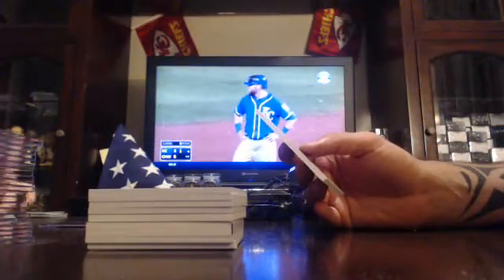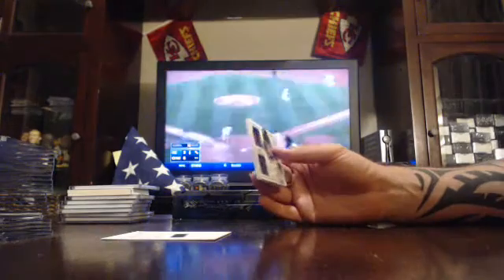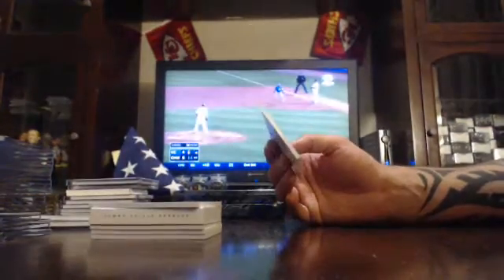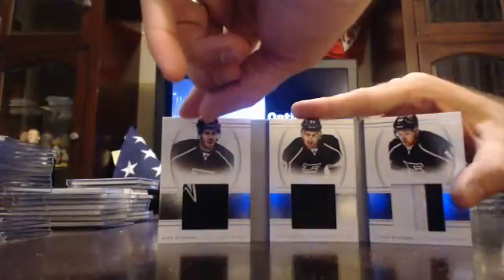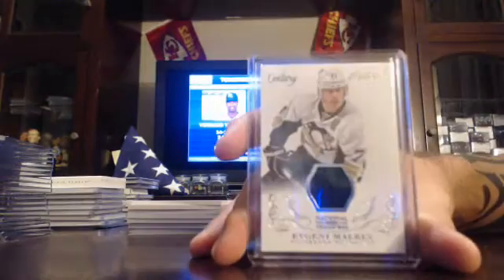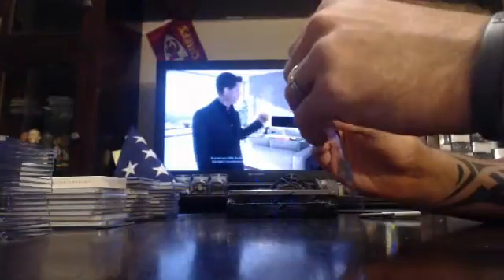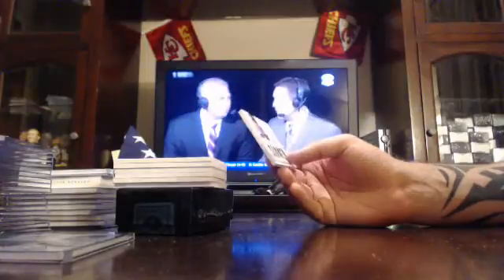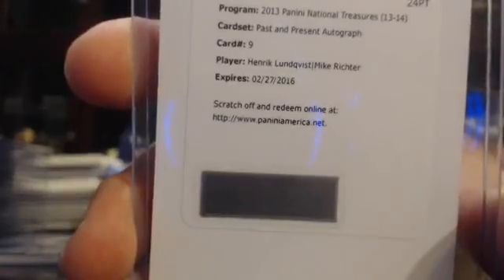majorlps 2013-14 national treasures hockey case break 9/27/14 - ebay CUT AUTO MOJO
treasures hockey case break from 9/27/14